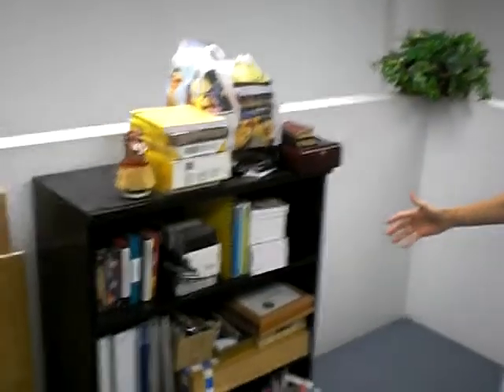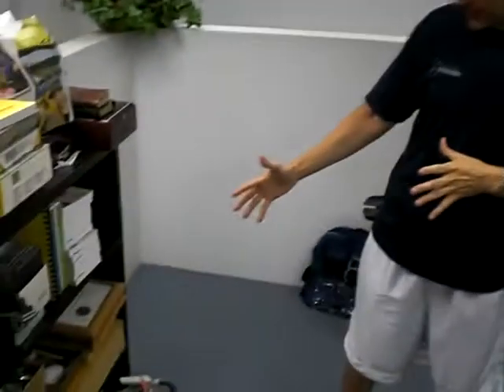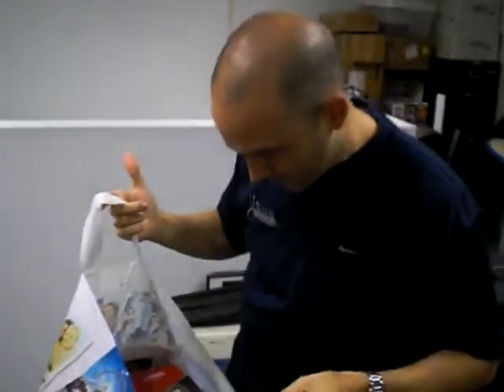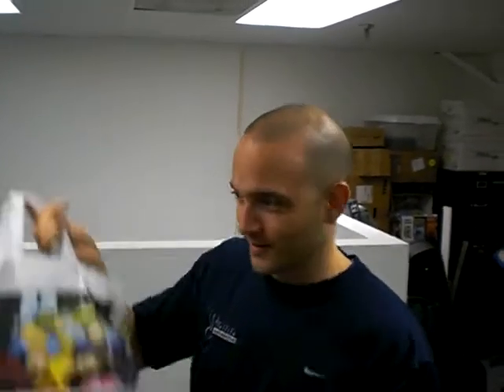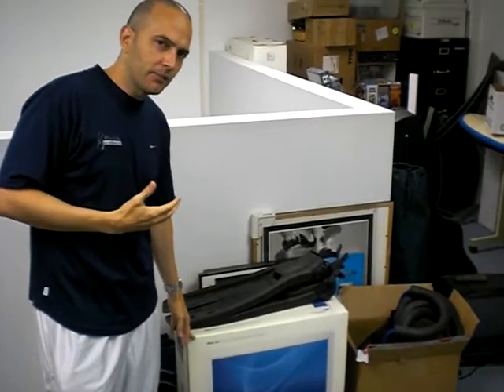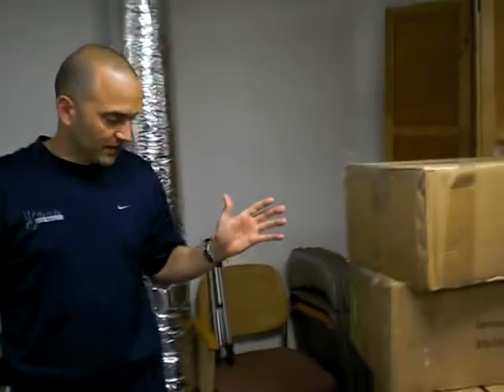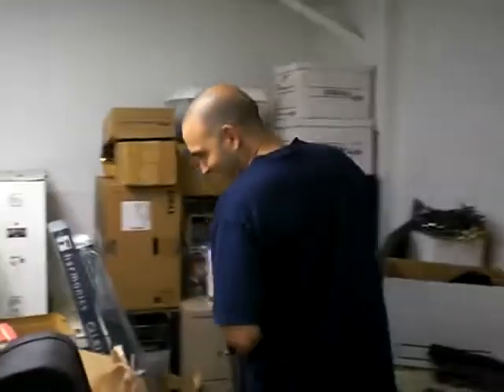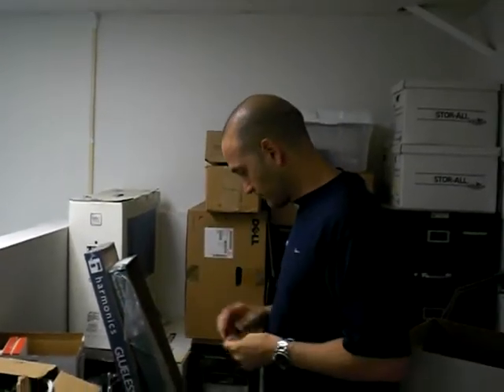Nancy Organizes! with Dr. Steve: Dr. Steve Previews the Job Ahead! (Video #2)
With witty charm and an eager spirit, Dr. Steve shares with us the "before" view of his office loft organizing project.  He describes how a lot of the stuff he believes will actually be discarded or given away, but how he needs the expertise of an organizer like Nancy Nino of Nancy Organizes!  to direct him, guide him, and encourage him in the process!